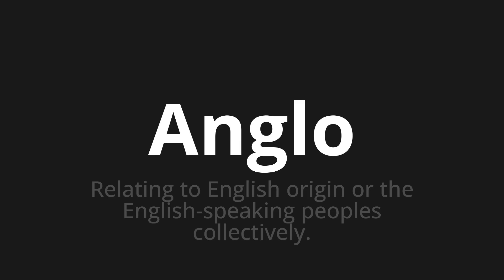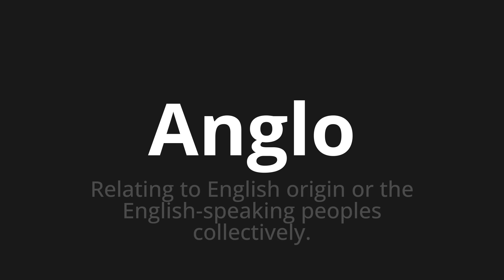How to pronounce Anglo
Master the Pronunciation of 'Anglo Which Means Anglo' - which means : RELATING TO ENGLISH ORIGIN OR THE ENGLISH-SPEAKING PEOPLE COLLECTIVELY. 📝 with @PronunciationSpanish 🎓🗣️ - [Your Guide to Spanish]

Learn to pronounce 'Anglo' perfectly in Spanish with our easy and engaging tutorial by @PronunciationSpanish! 📖📽️ In this comprehensive video, we provide you with native speaker examples 🗣️👂 and phonetic breakdowns 🎵 to ensure you get the pronunciation just right.

How to say Anglo in Spanish